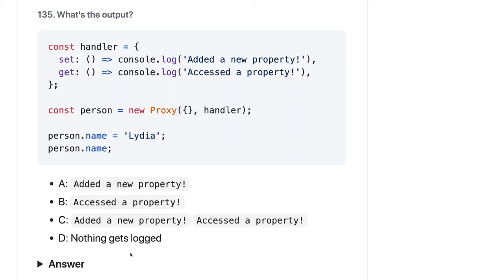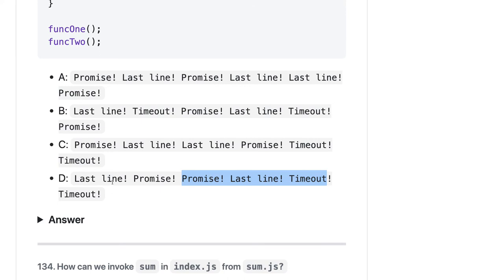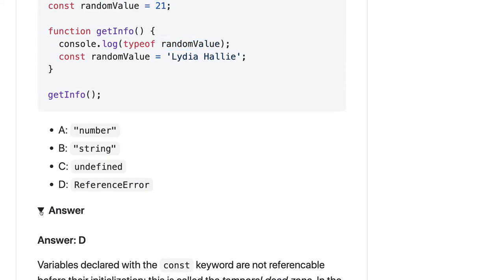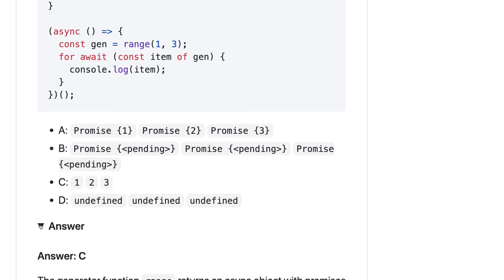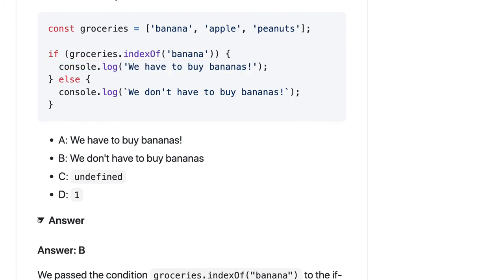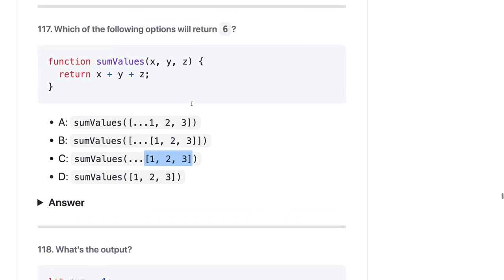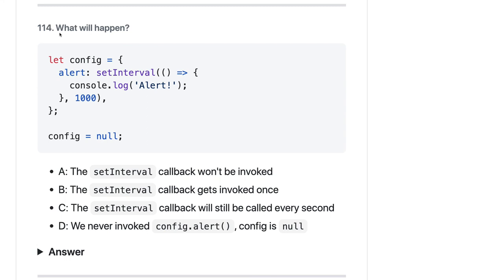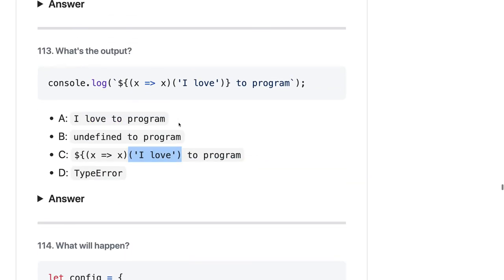Javascript Quick Objective Questions Quiz #08